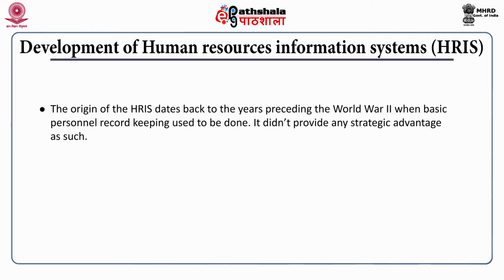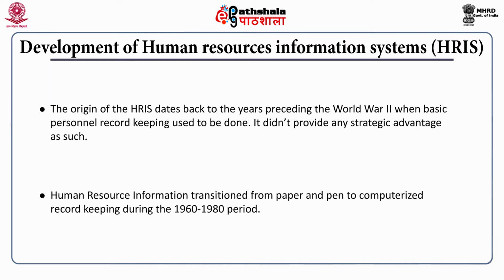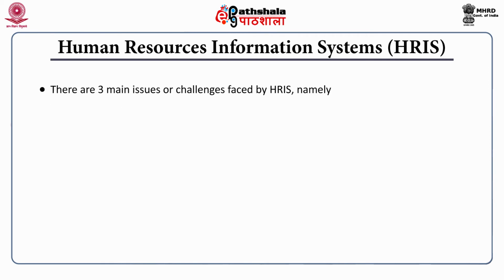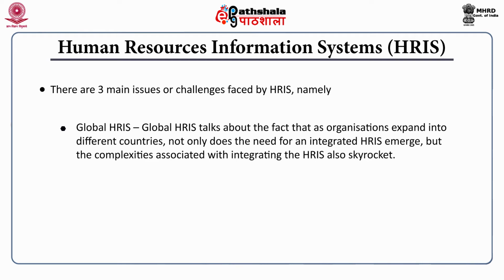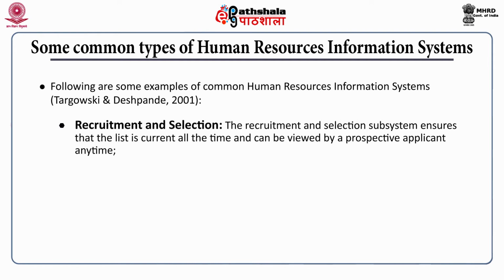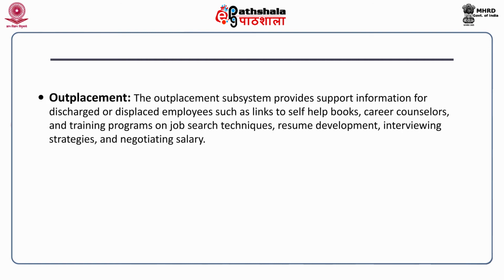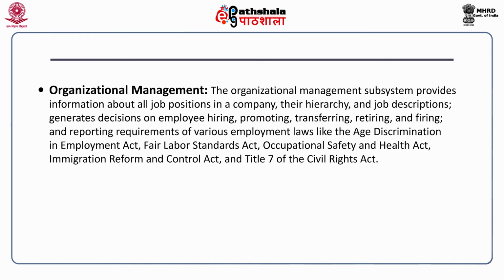M-15. Human resources information systems